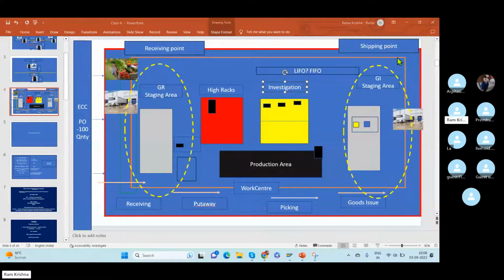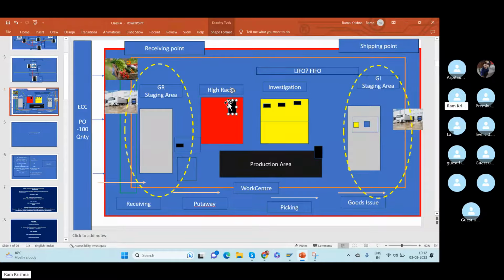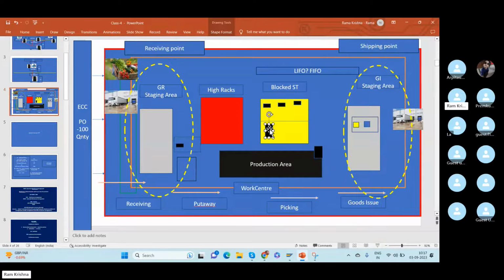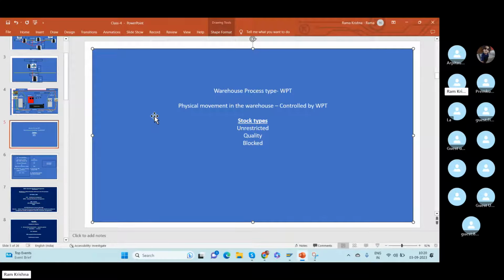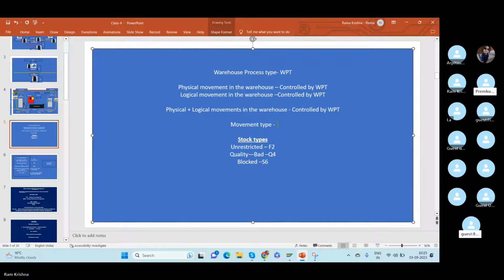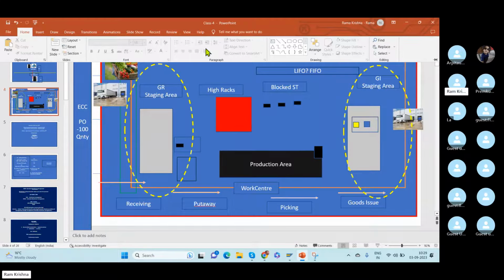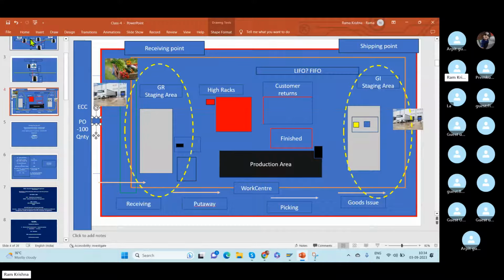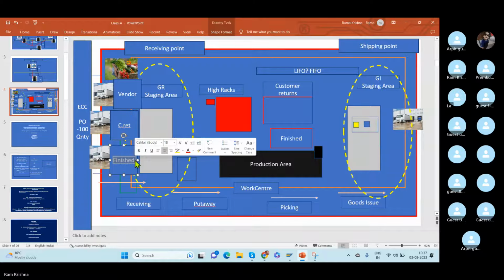SAP EWM- Topic 24: Define WPT and Determination of WPT (Part 1)